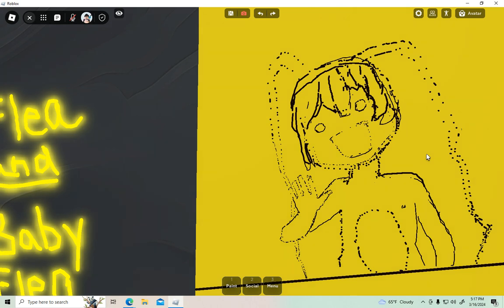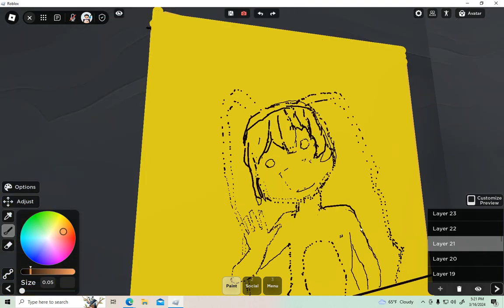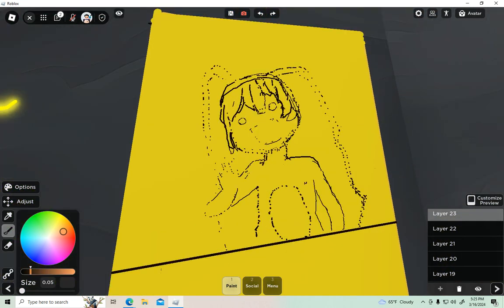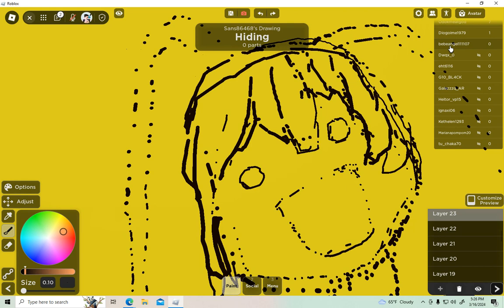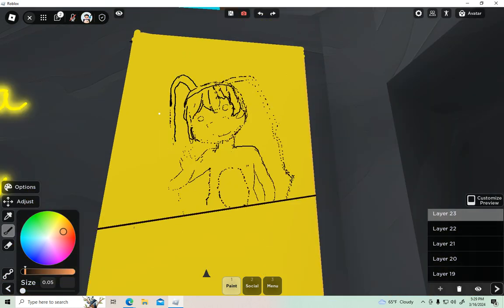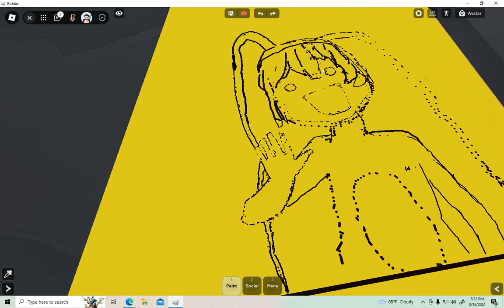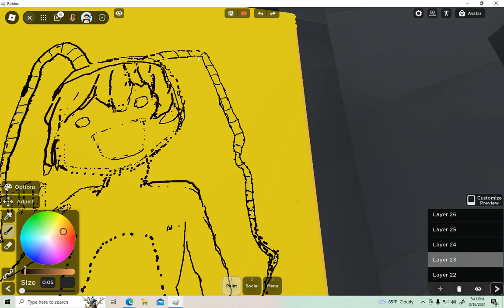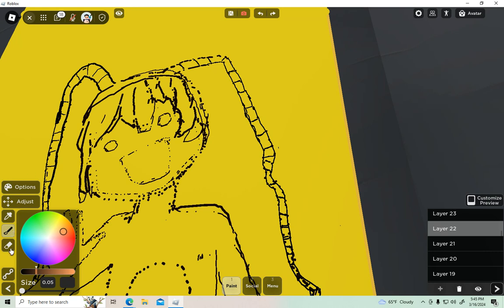pt 2 paint flea